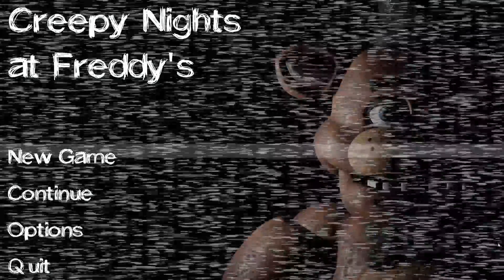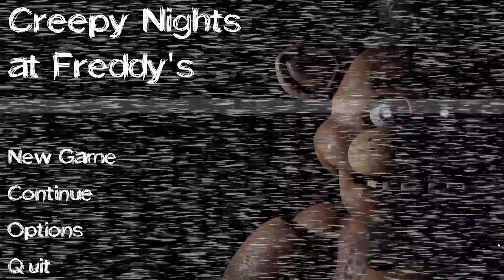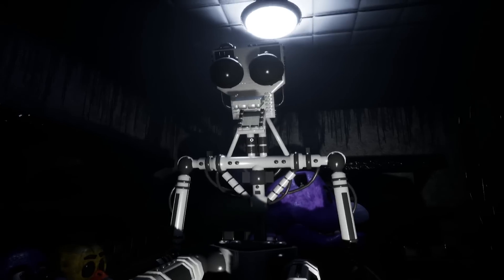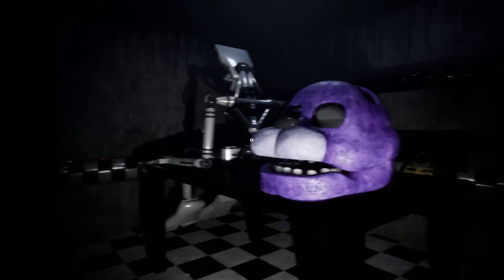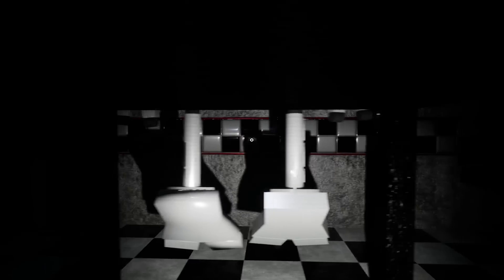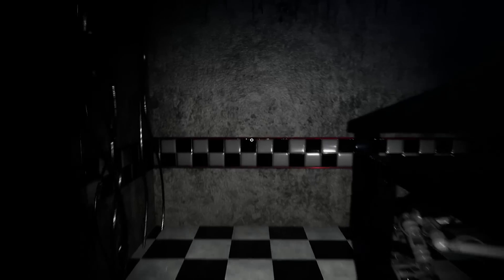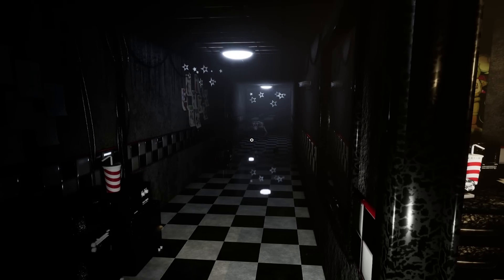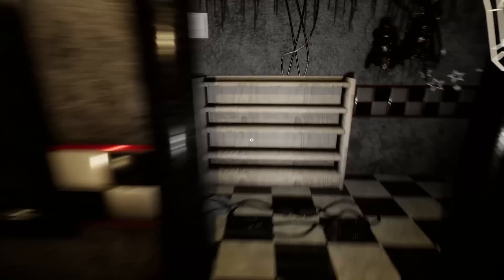THE ANIMATRONIC ENDOSKELETON COMES TO LIFE AND CHASES ME! || Five Nights at Freddys Remastered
Creepy Nights at Freddys Chased by the Animatronic Endoskeleton!

Five Nights at Freddys has been remastered in Creepy Nights at Freddys! We get to play as the Purple Guy and get chased by the Animatronics!

About Creepy Nights at Freddy's :

"Hello? Ummm, you're a night guard at Freddy Fazbear's Pizzeria? The animatronics can become unstable...
...but nevermind! Just stay away from them, okey? Bye."